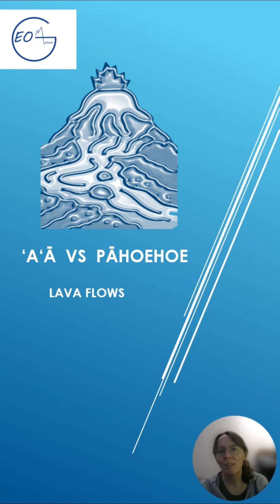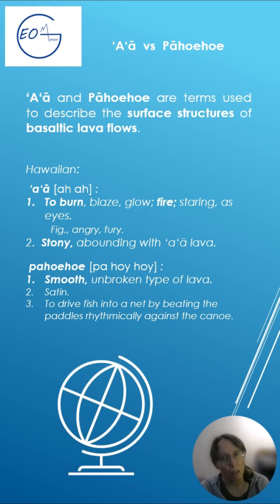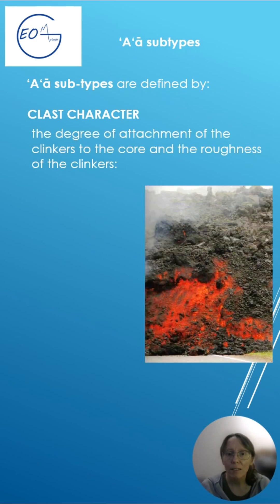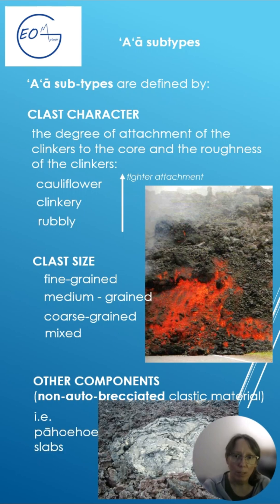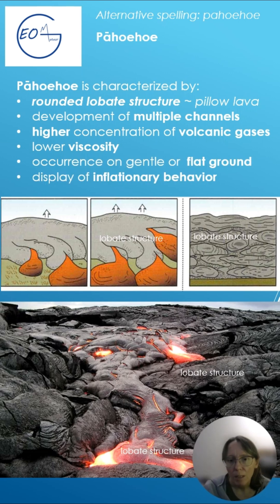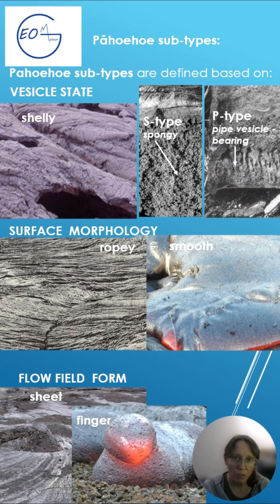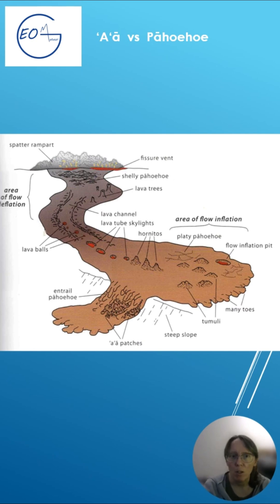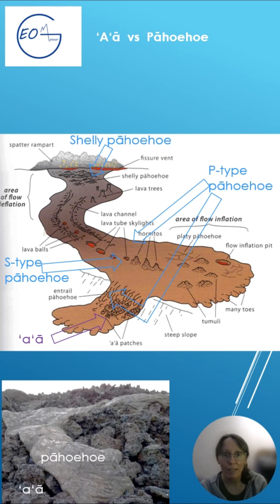‘A‘ā vs Pāhoehoe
Discover the dramatic difference between two iconic basaltic lava types.